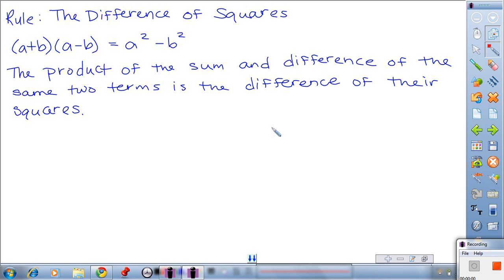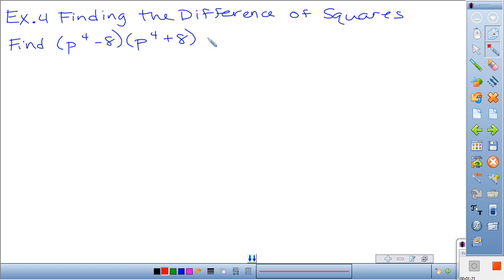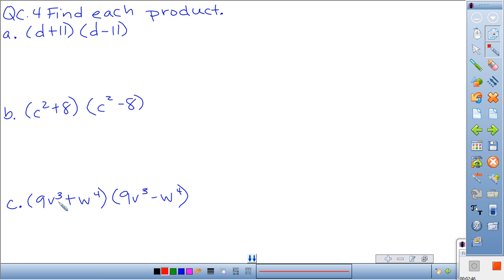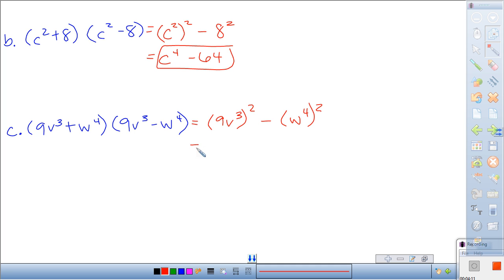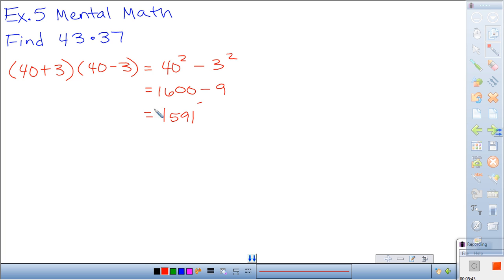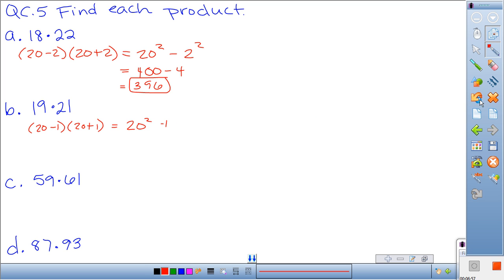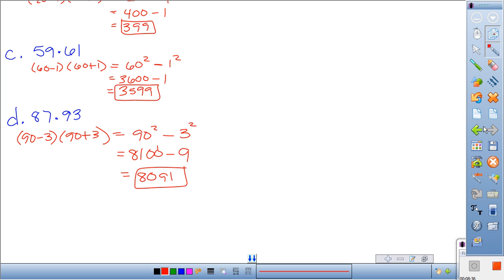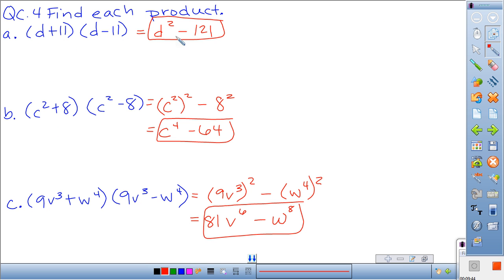9 4b Multiplying Special Cases Ex 4 5